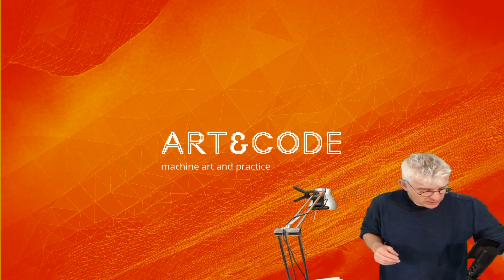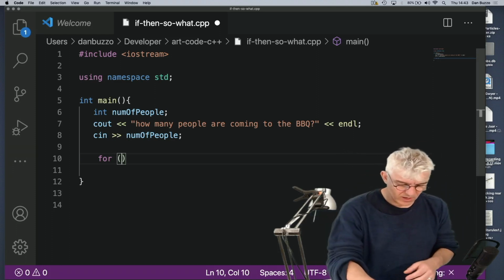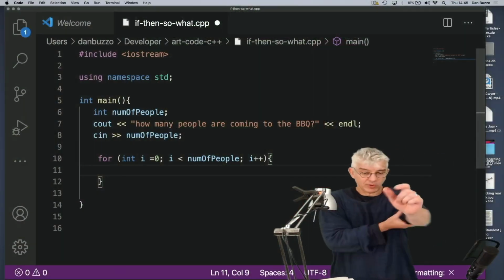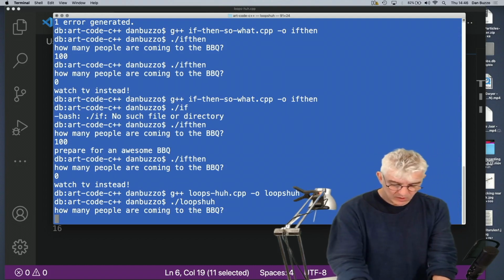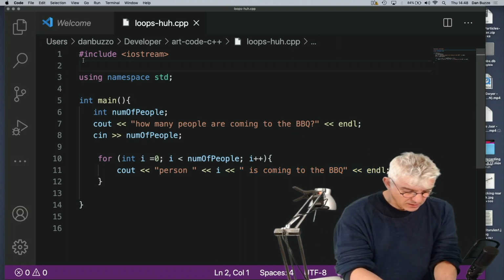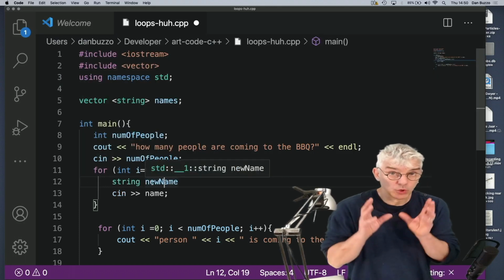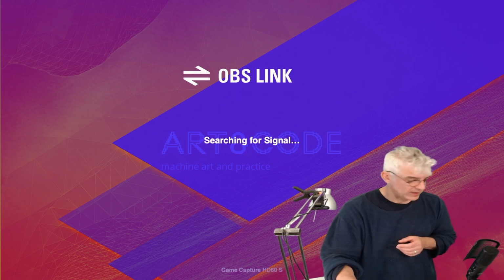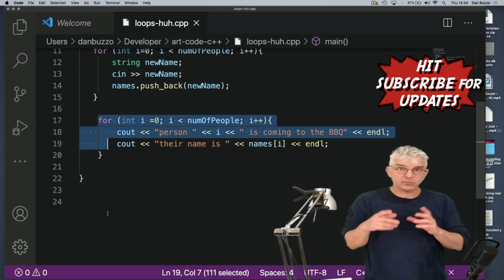s2pt6 Programming for Artists: C++ loops. count your stuff!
C++ LOOPS ! count things and much more -

This is series 2 of a short ground-up introduction to programming concepts and ideas for artists. Aimed at people who want alternative ways to explain ideas of starting to work creatively with code. This series of short videos moves from ideas and founding principles into easy C++ programming. Building on these ideas using the openFrameworks C++ toolkit toward creative code projects.